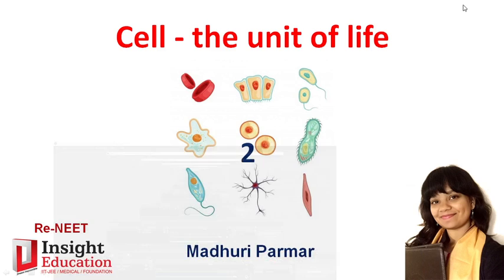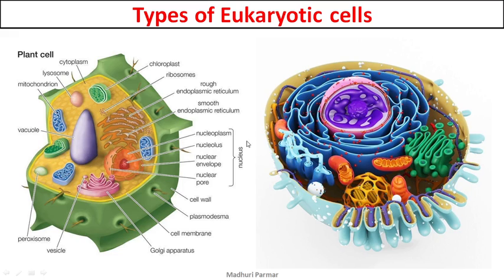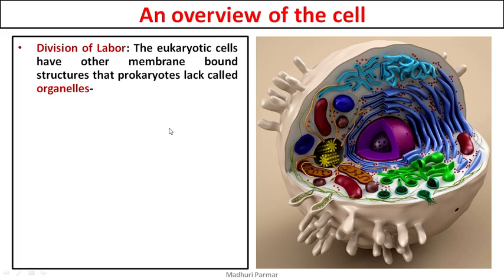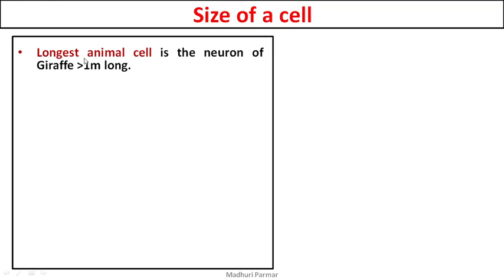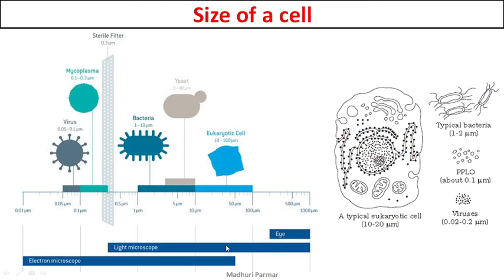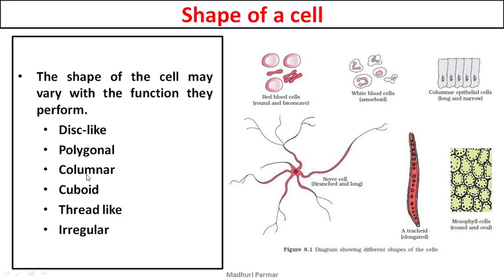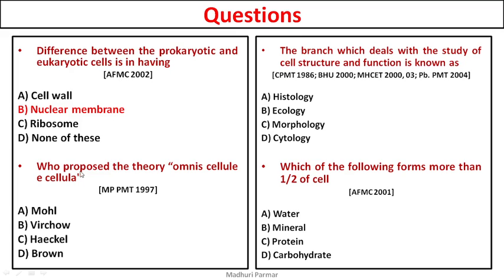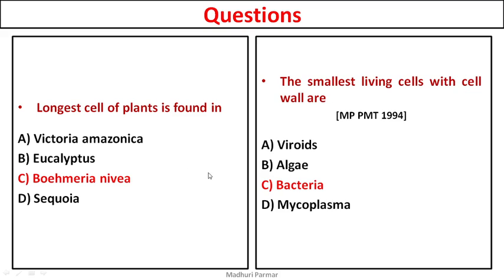Ch 8 Cell Part 2 Re NEET